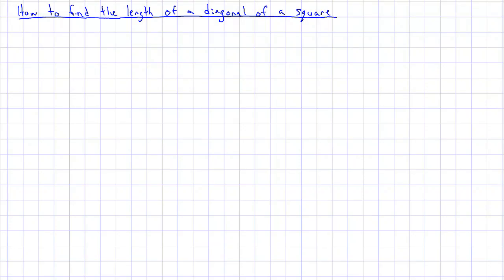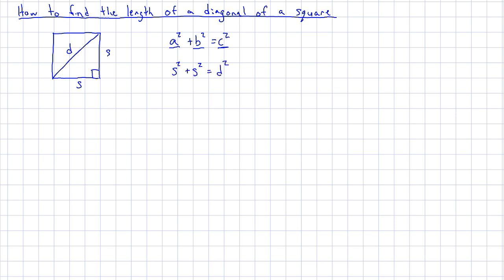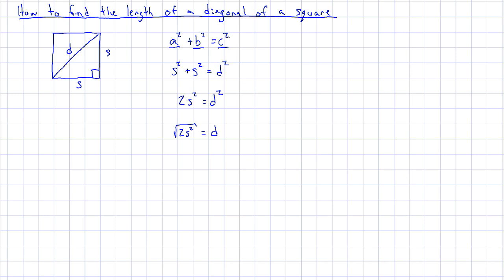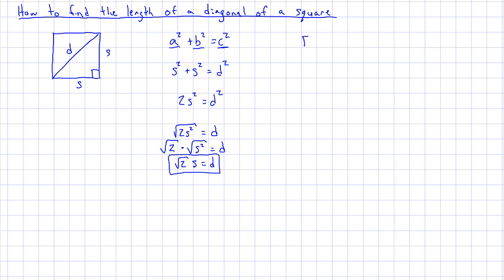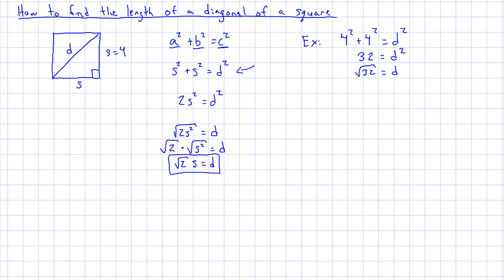How to find the length of the diagonal of a square given the side.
Here we look at the relationship between the side length and the diagonal length of a square.